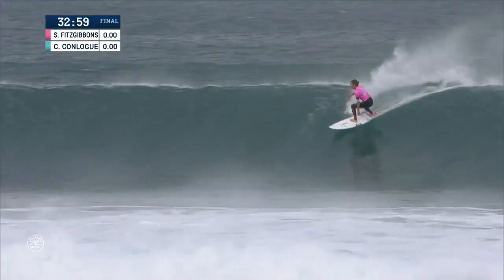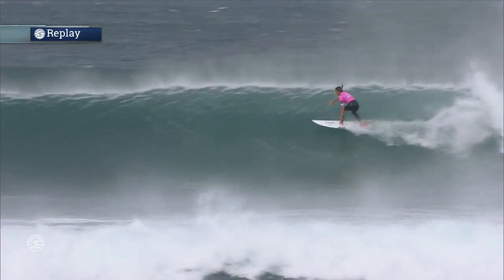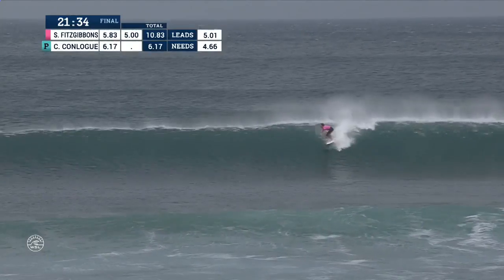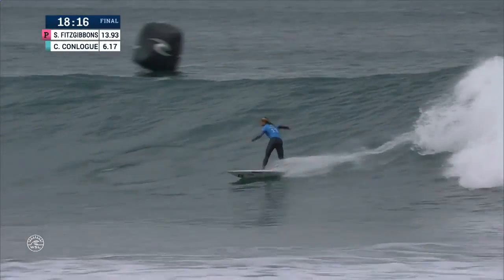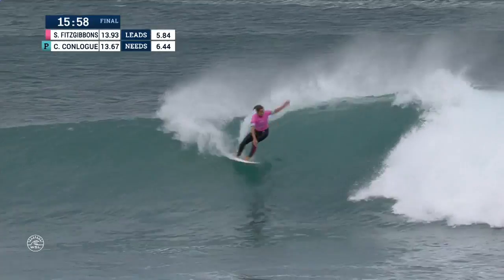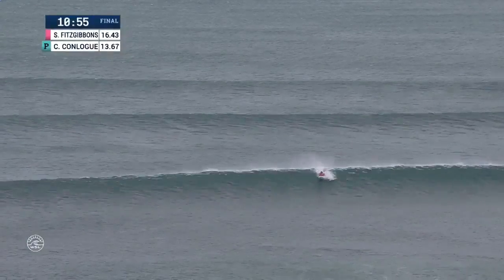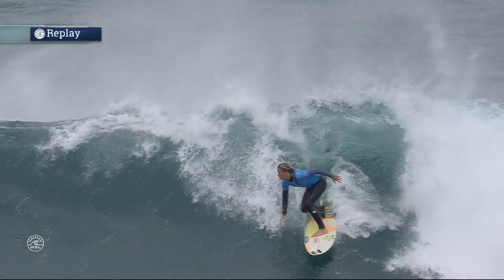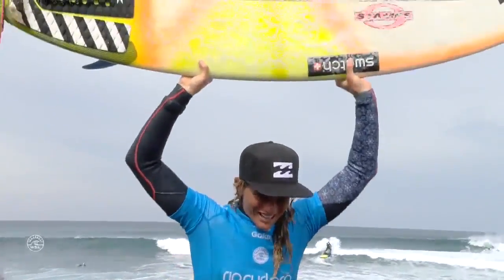2016 Rip Curl Women’s Pro Bells Beach: Final Video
Watch the final clash at between Sally Fitzgibbons and Courtney Conlogue at the Rip Curl Women’s Pro Bells Beach.